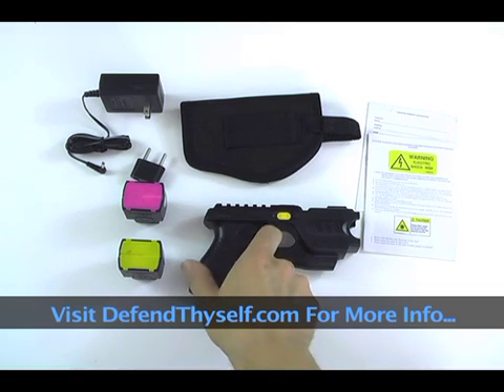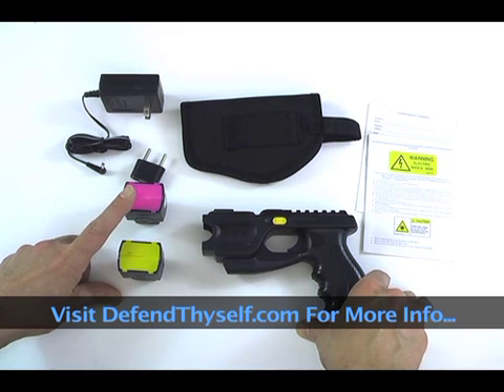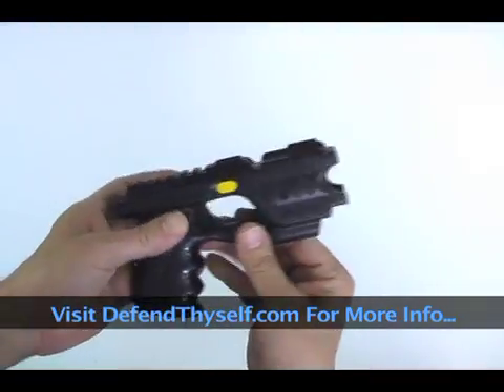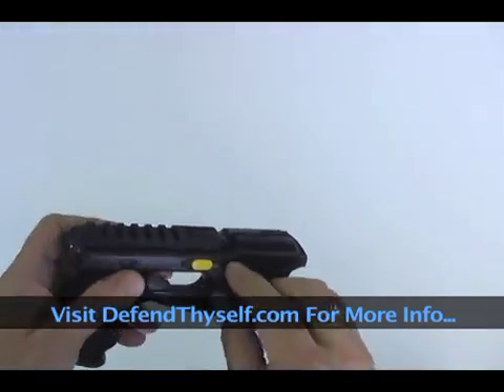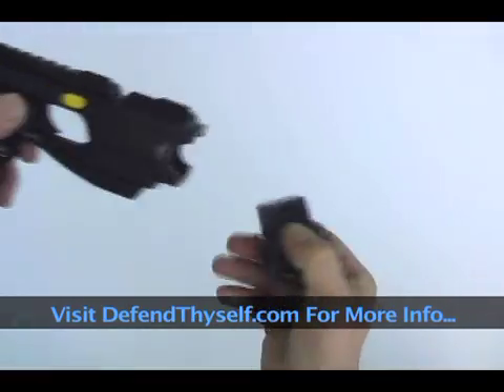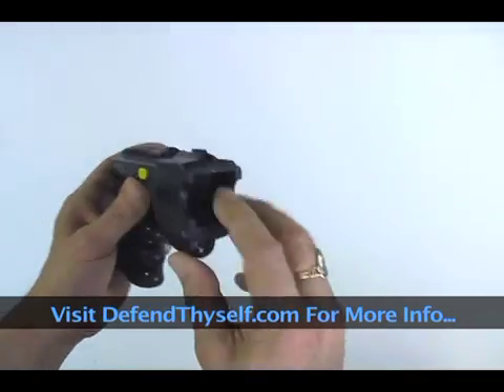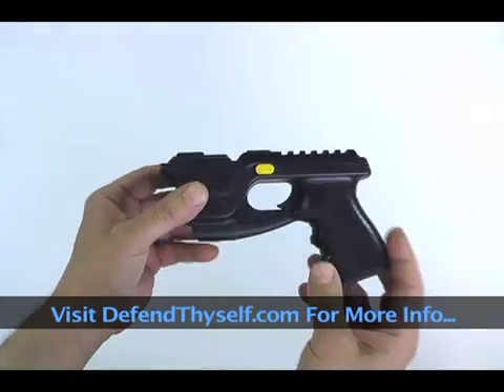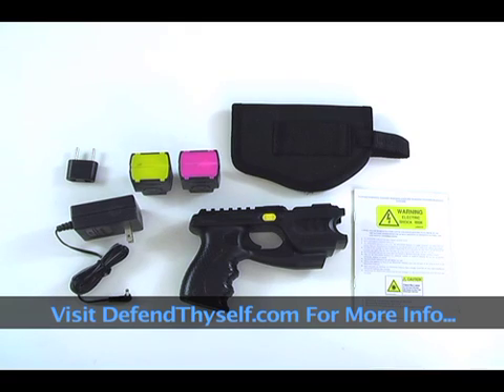What Is The PhaZZer Enforcer Conductive Energy Weapon?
The PhaZZer Enforcer Conductive Energy Weapon uses an incapacitating pulse technology that interrupts the involuntary muscle control in the nervous system, and their pepper ball and pepper powder cartridges can be used on a TASER X26®, and TASER M26®